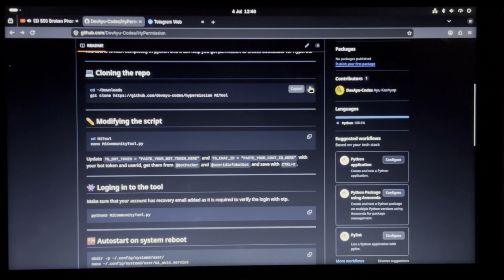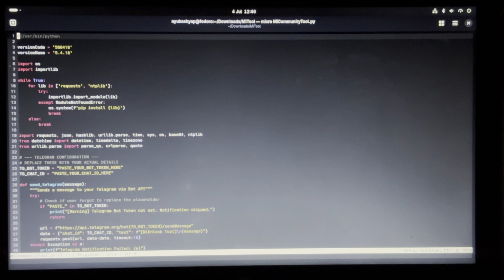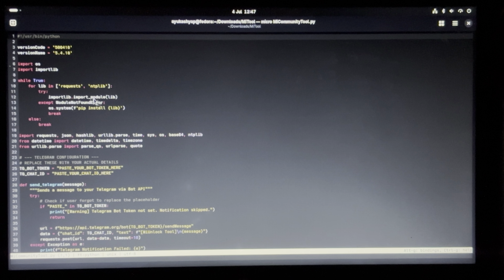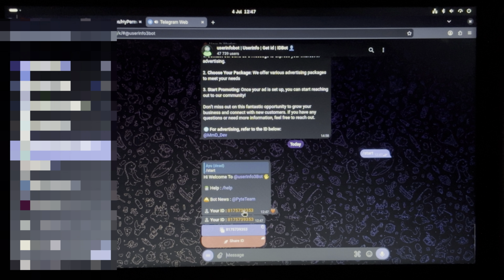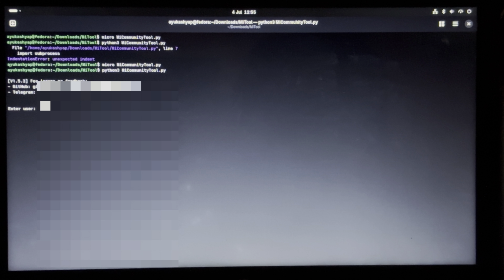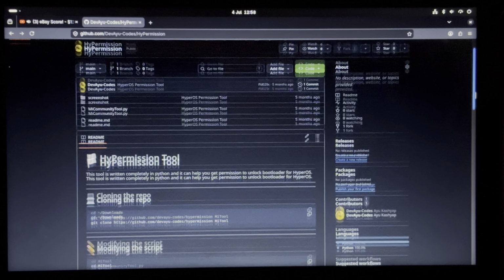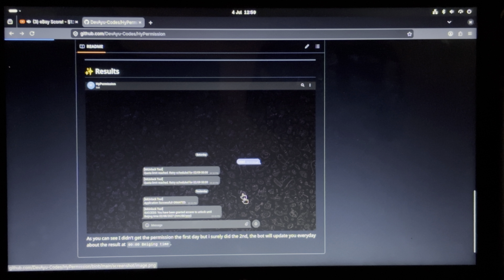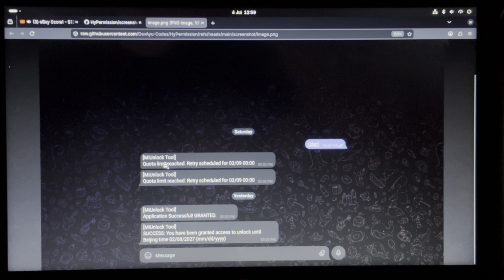I Made a Tool That Auto Unlock HyperOS Bootloader! 🤯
🚀 Introducing HyPermission – Automatic HyperOS Bootloader Permission Tool!

Tired of manually applying for HyperOS bootloader unlocking permission every day at the exact time?

That’s why I created HyPermission.

This open-source PC tool automatically submits your bootloader unlocking permission request, so you don’t have to stay awake or remember the application window.

Perfect for Xiaomi enthusiasts who are waiting for bootloader unlock access.

📥 Download

🛠️ If You Get a pip Error

Replace lines 6–13 in the script with the following:

import sys
import subprocess
import importlib
for lib in ['requests', 'ntplib']:
    try:
        importlib.import_module(lib)
    except ModuleNotFoundError:
        print(f"[{lib}] not found. Installing for the current Python environment...")
        # sys.executable ensures pip targets the specific Python version running this script
        subprocess.check_call([sys.executable, "-m", "pip", "install", lib])
        # Refresh the import system to recognize the newly installed package
        import site
        from importlib import reload
        reload(site)
        importlib.invalidate_caches()

✨ Features

✅ Automatically Applies for HyperOS Bootloader Permission

✅ No Manual Timing Required

✅ Open Source

✅ Simple & Lightweight

💬 Have questions or feature requests? Leave them in the comments!

👍 If you found this tool useful, don’t forget to Like the video.